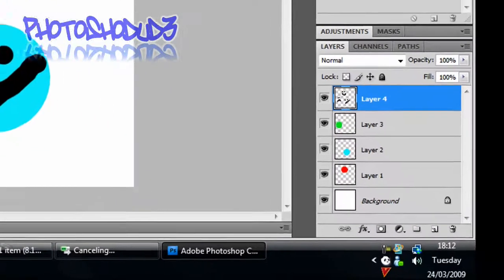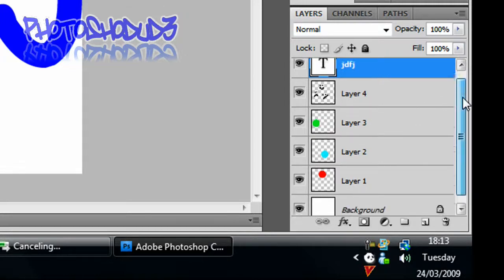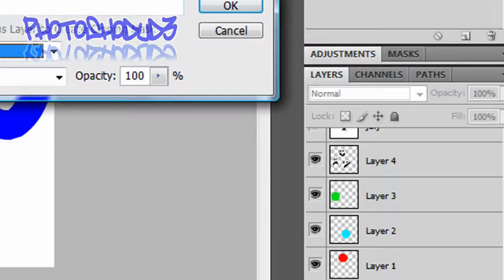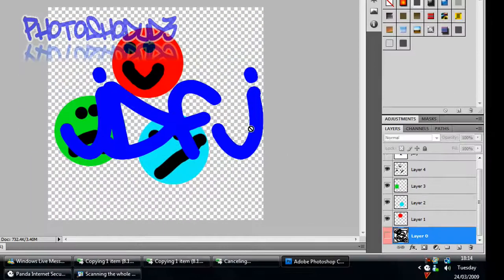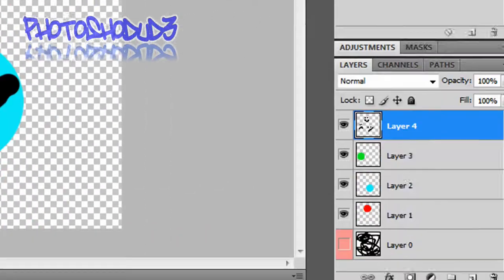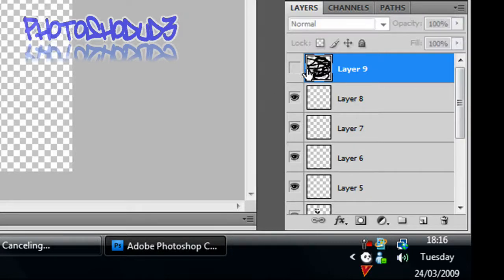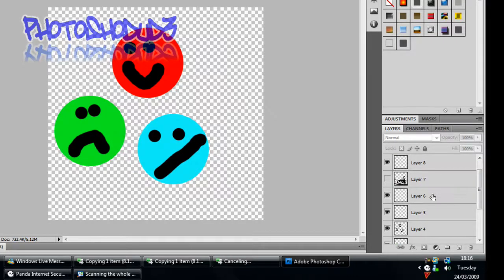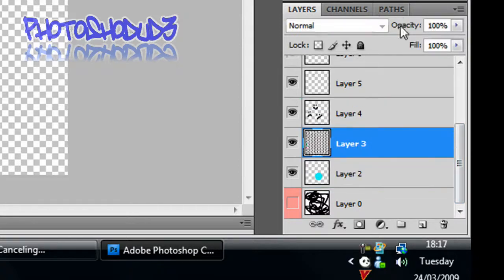Explanation of Layers in Photoshop